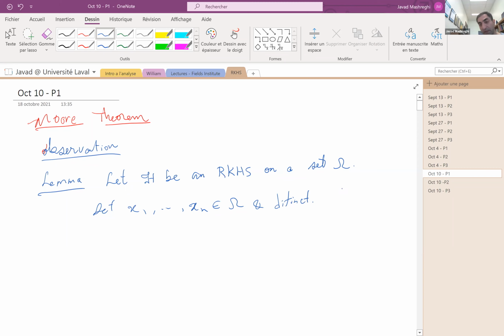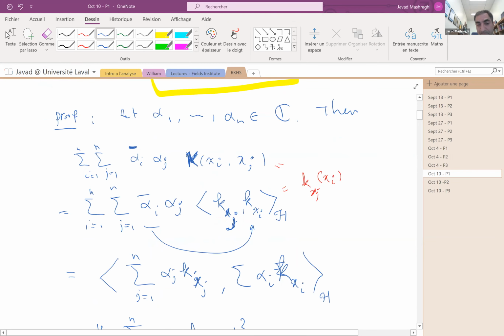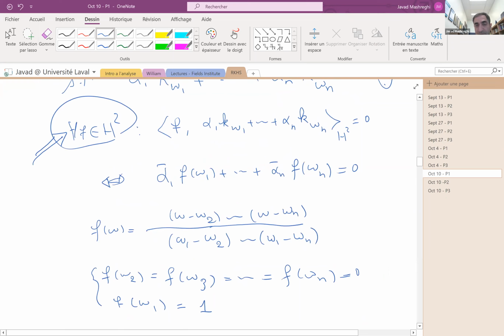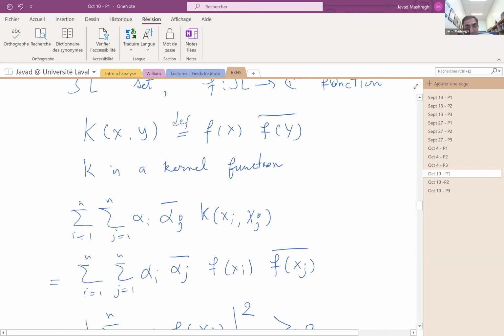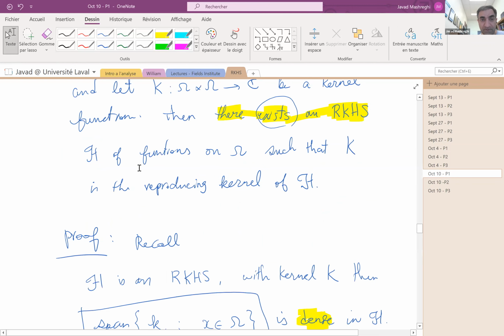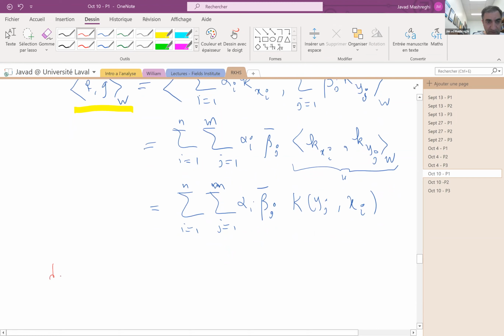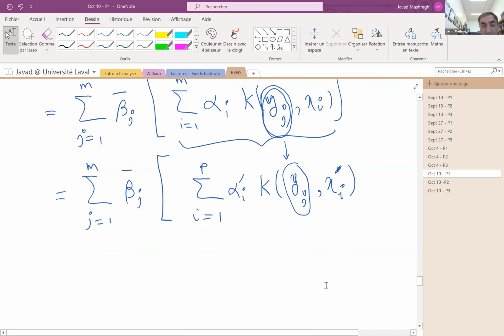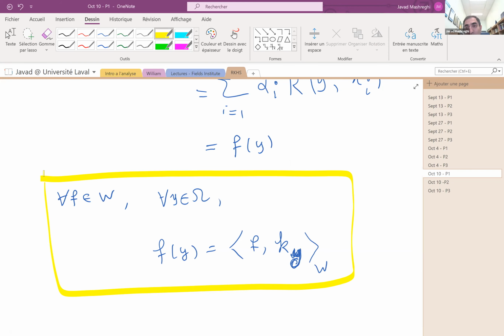Advanced Course II: Reproducing Kernel Hilbert Space of Analytic Functions Lecture 5: Part 1